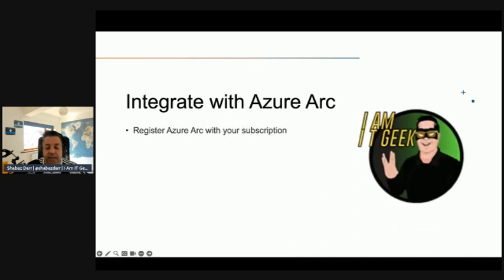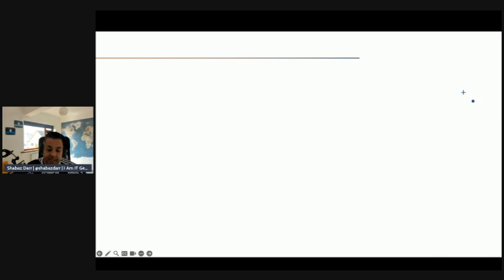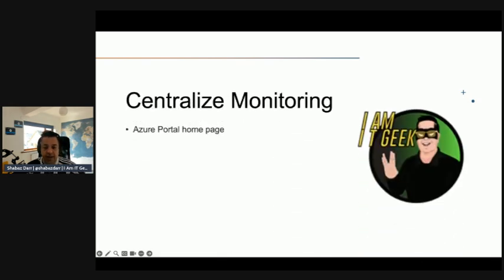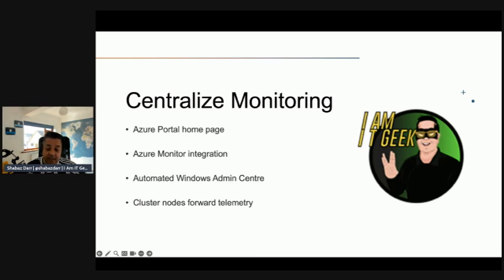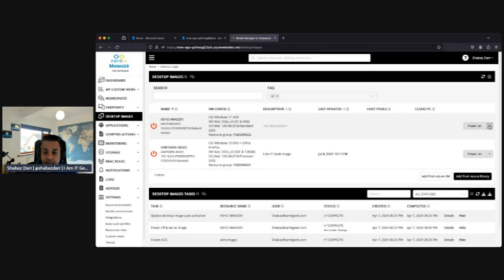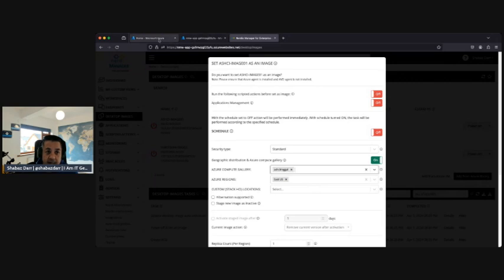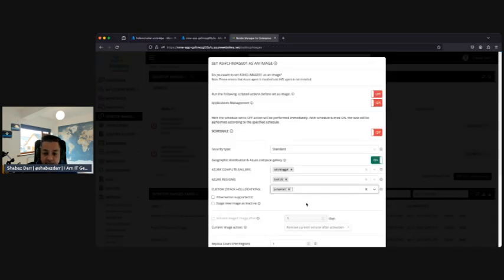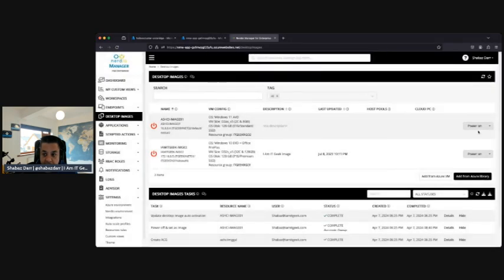Master Azure Arc and Azure Stack HCI for ultimate success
In part 3 of this topic, uncover the secrets of integrating Azure Arc with Azure Stack HCI in this informative video! Learn how to seamlessly connect these powerful tools for maximum efficiency and performance.